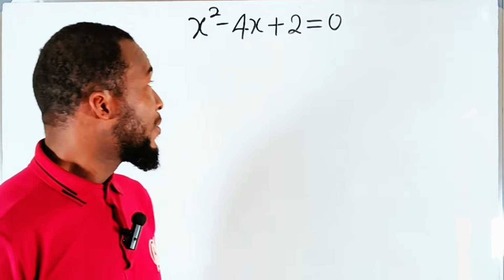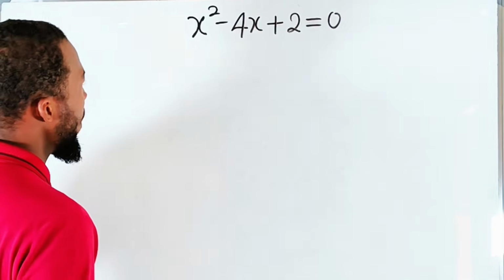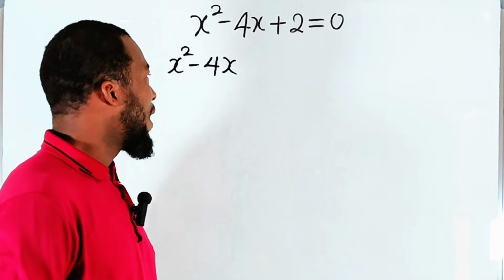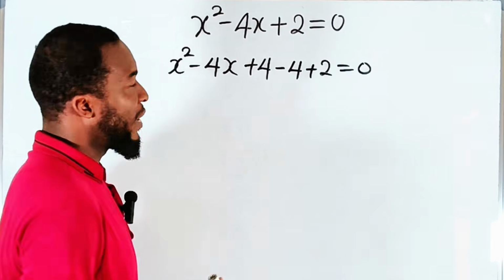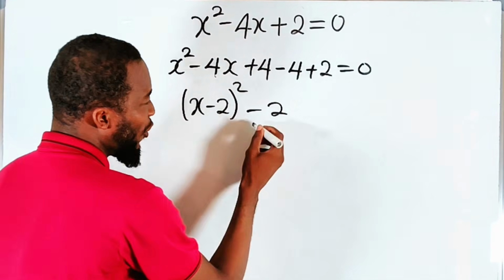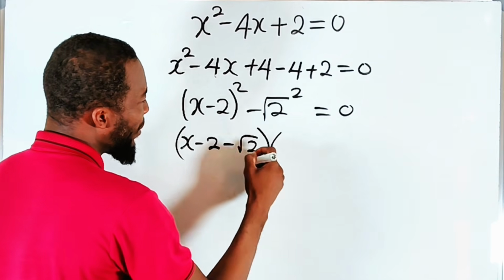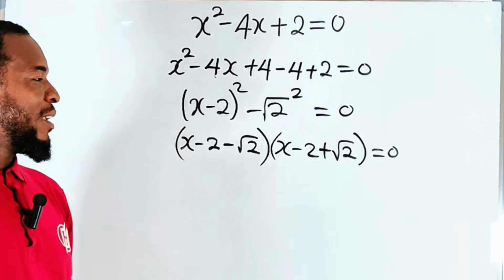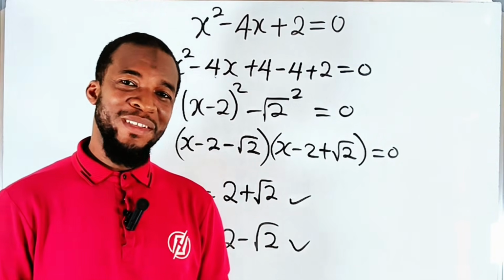Solve x²-4x+2 by Factorization | Easy Quadratic Equation Trick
Title:
Can you solve this quadratic equation without using the quadratic formula? 🤔

In this video, I show a simple factorization approach using completing the square and difference of two squares to obtain the exact solutions step-by-step.

📘 Topics Covered: ✅ Quadratic Equations
✅ Factorization
✅ Algebraic Manipulation

🎯 This lesson is perfect for: 📌 Secondary School Students
📌 WAEC Candidates
📌 JAMB Candidates
📌 Mathematics Teachers
📌 Anyone Learning Algebra

💡 Final Answer:

x = 2+√2

or

x = 2-√2